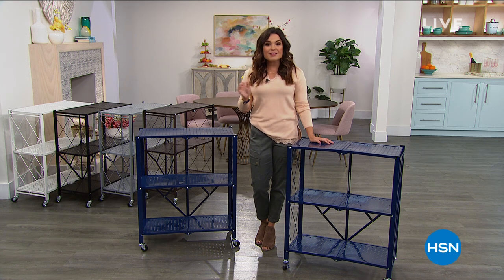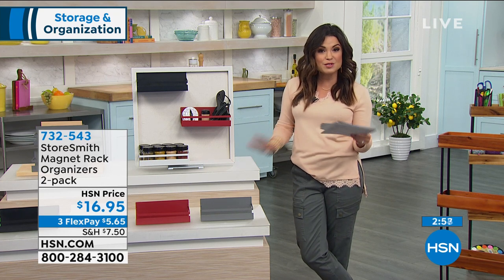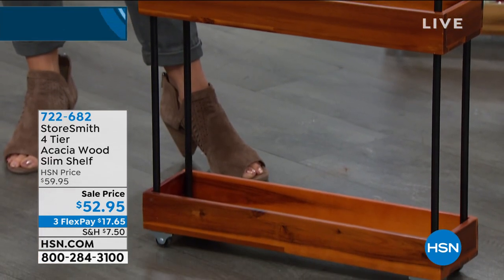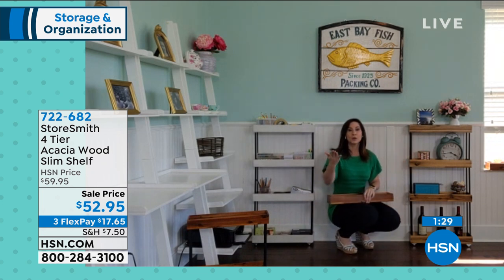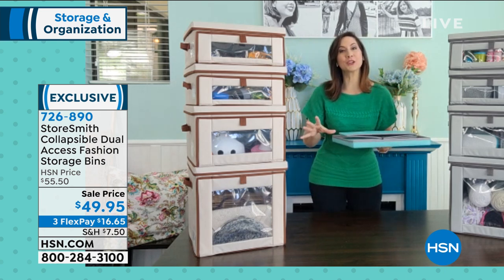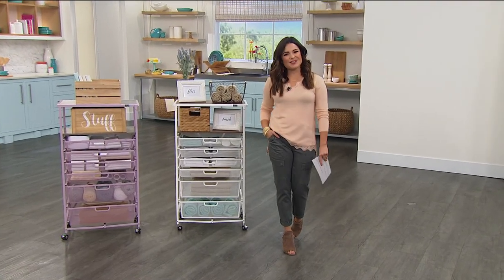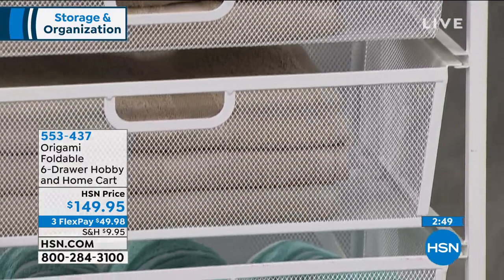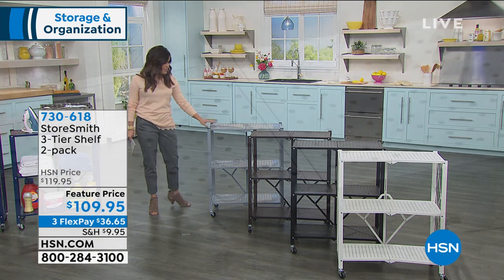HSN | Storage & Organization 03.07.2021 - 02 PM